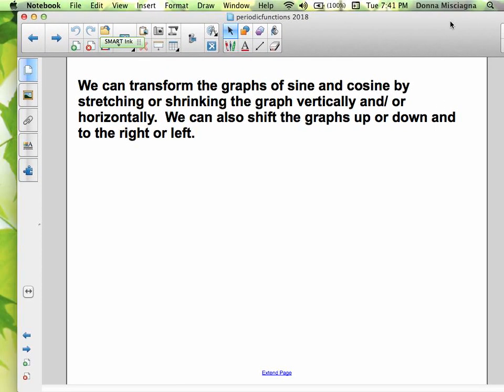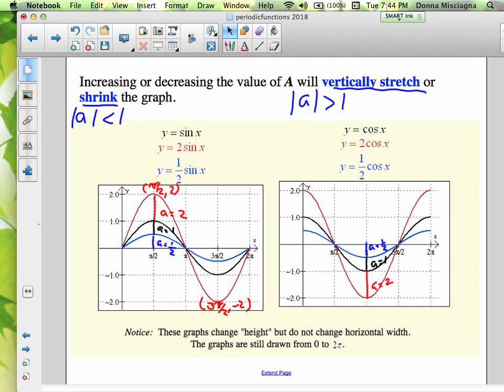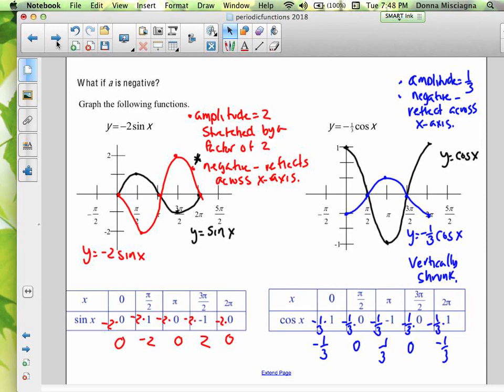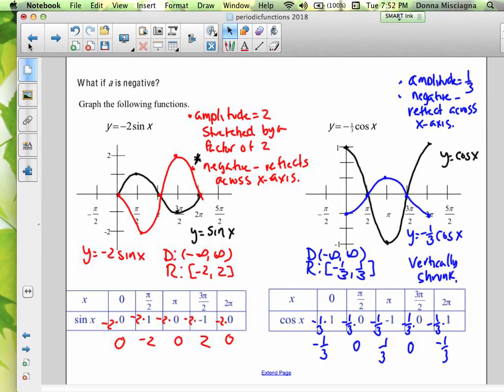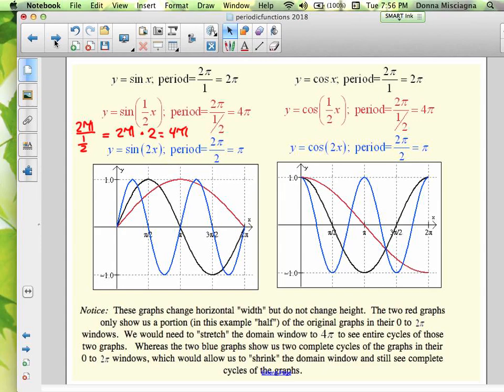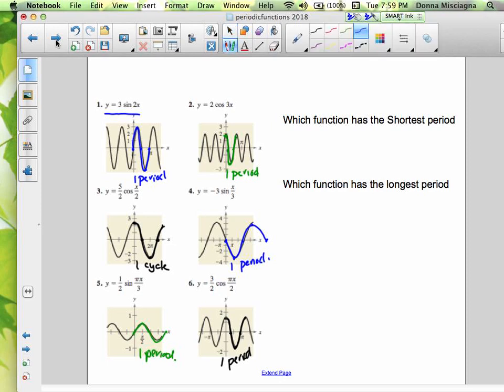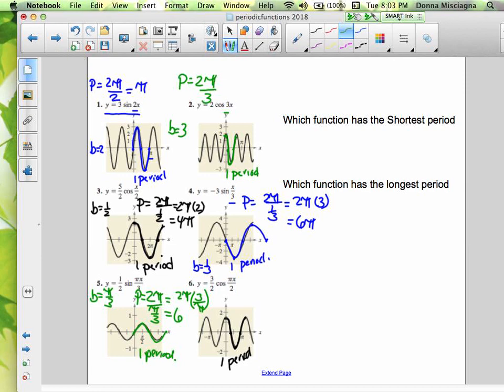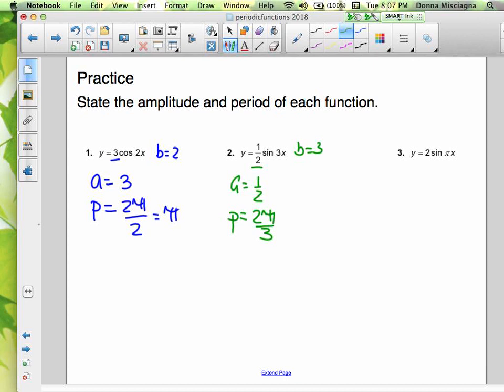Amplitude and Period Broadband